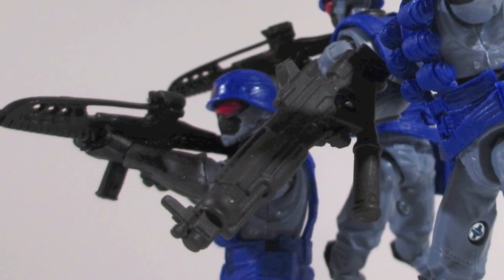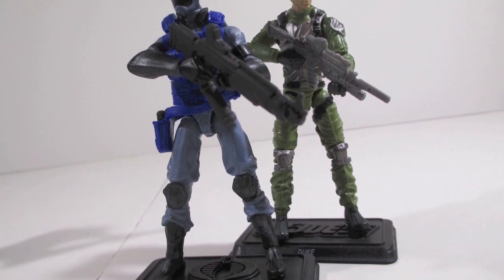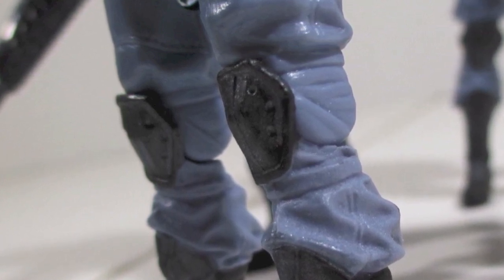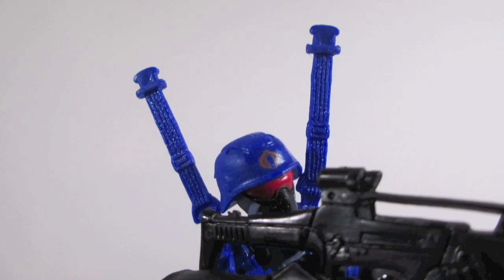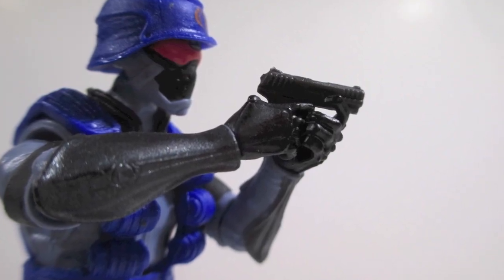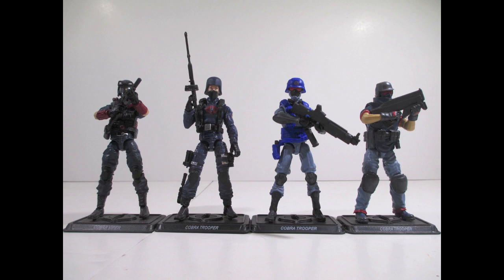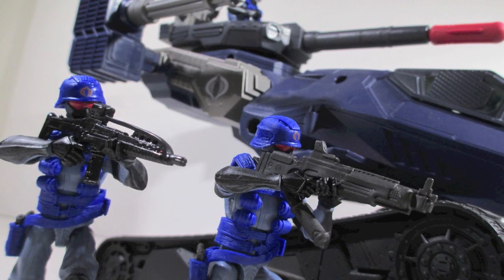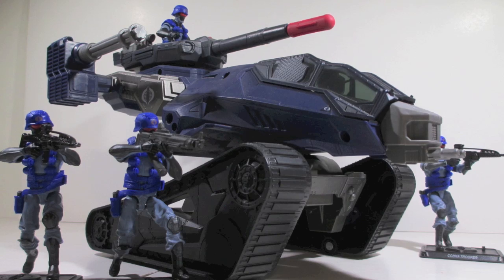GI JOE retaliation Cobra Troopers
So after some further inspection and about a year or 2 of "battle", I've found out a couple NICE things about this much hated figure.
Lemme take a few moments to share that info with you!
It just might change your perspective!